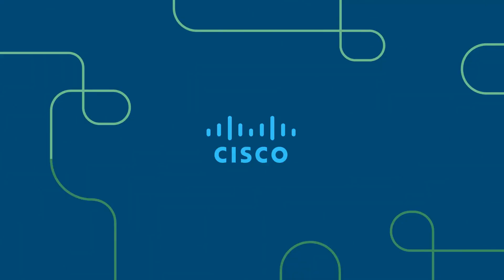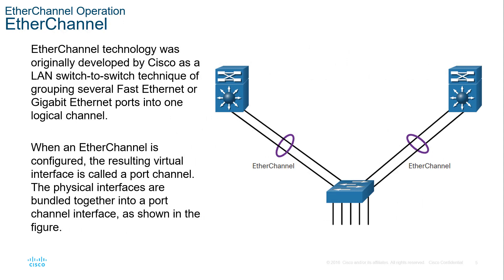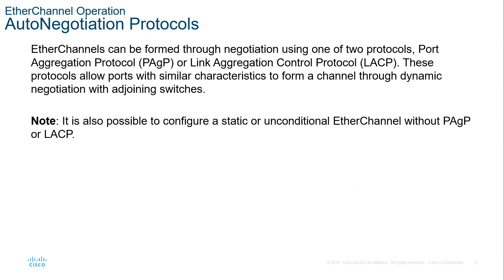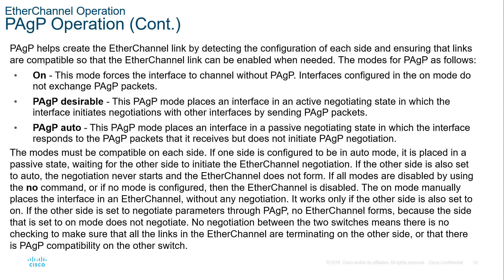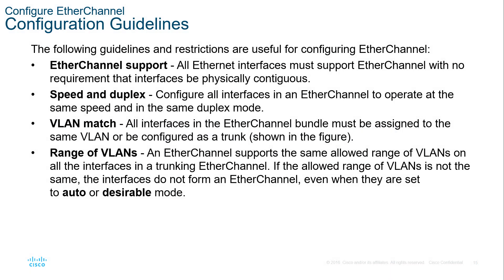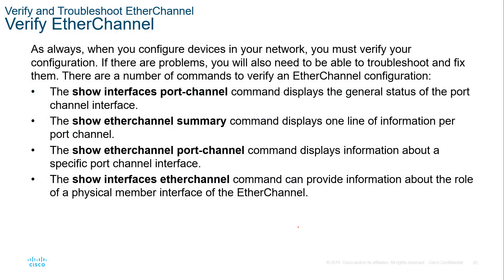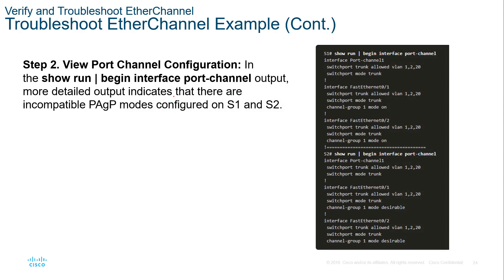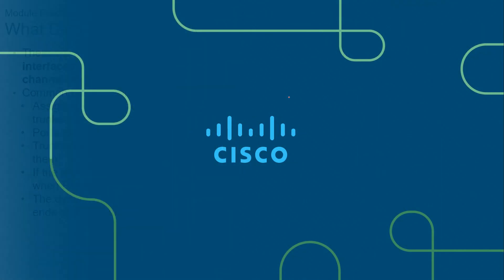CCNA2-SRWEv7 - Lecture Module 06 - EtherChannel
Module 06 - EtherChannel